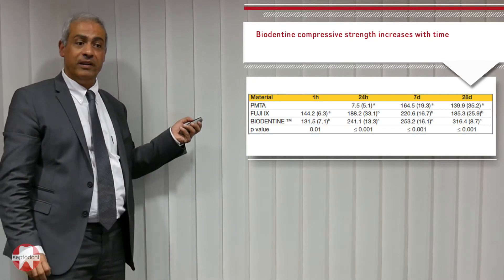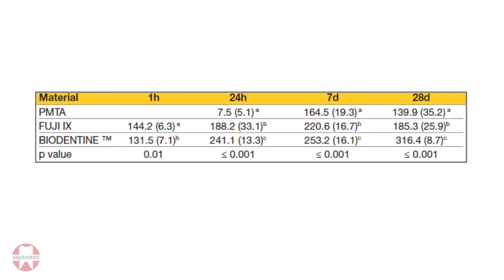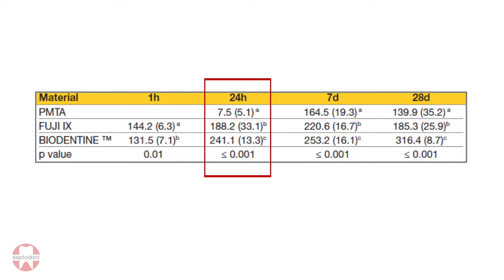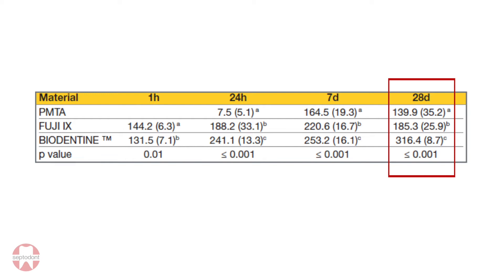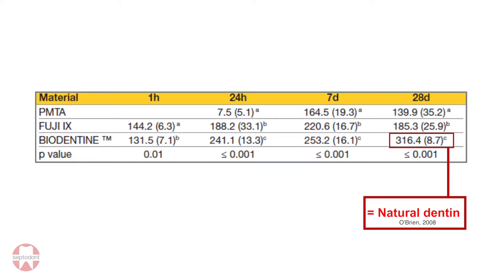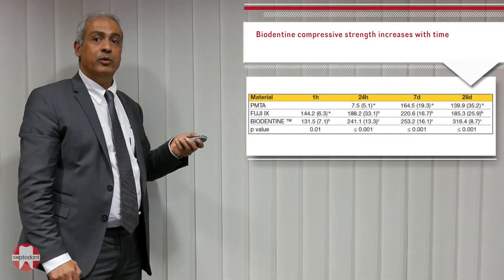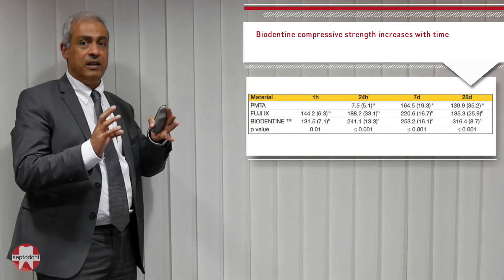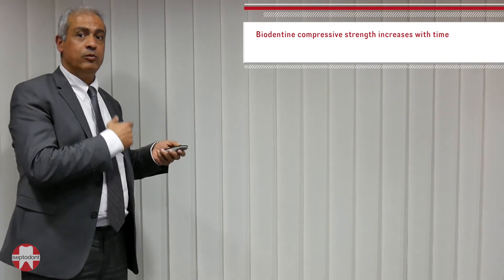Bioactivity of tricalcium silicate - Prof. Imad About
Weblecture of Prof. Imad About from Aix-Marseille University